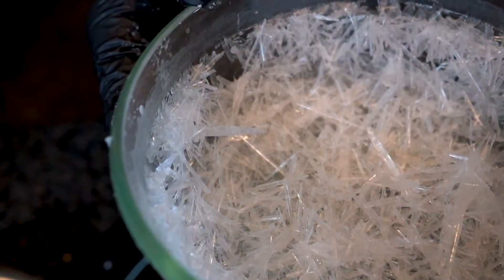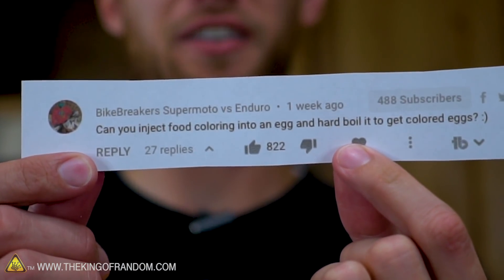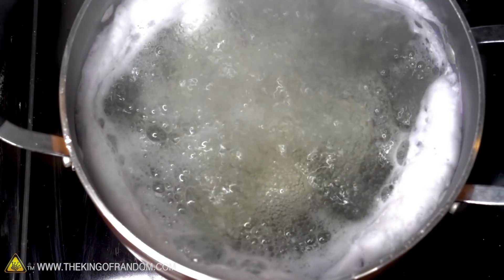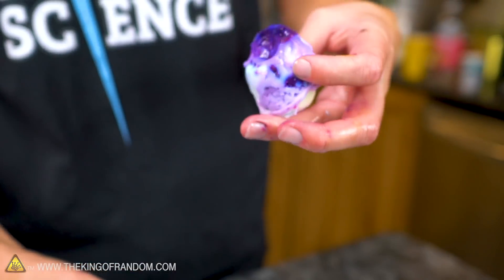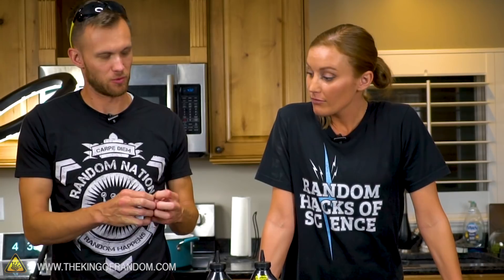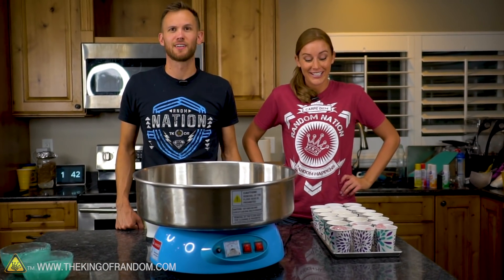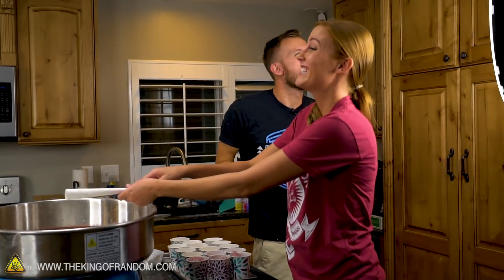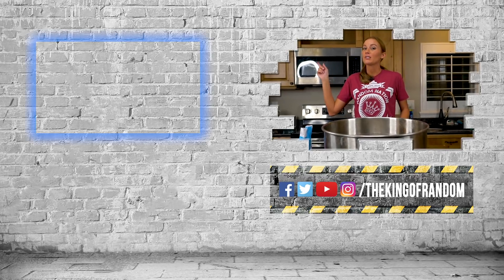2 Ingredient Science Experiment!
In today's video we're taking three of your comment requests and putting them to the test. Can you inject eggs with color? Can you make cotton candy with juice? Can you color homemade nitrate crystals?

Send Us Some Mail:
TKOR
63 East 11400 S # 198

✌️👑 RANDOM NATION: TRANSLATE this video and you'll GET CREDIT!